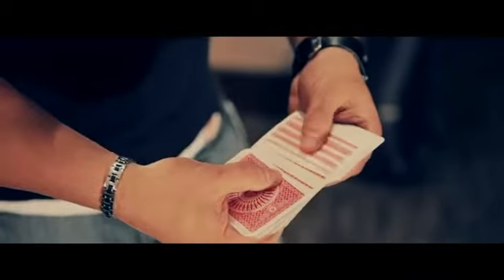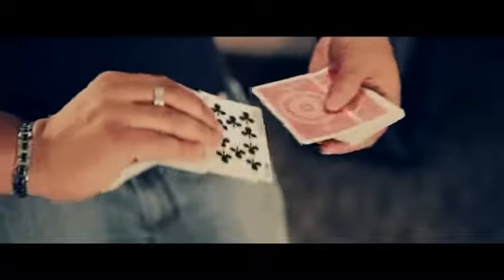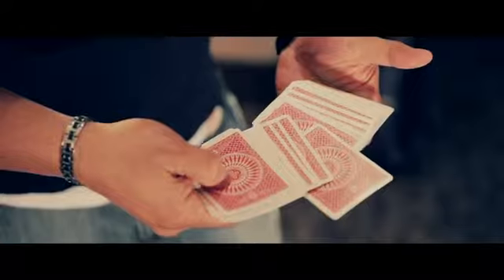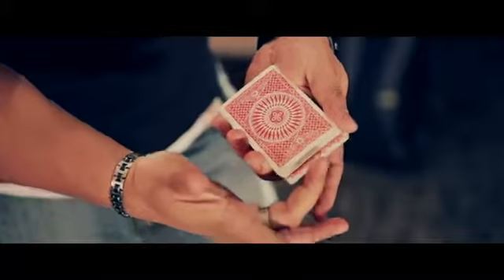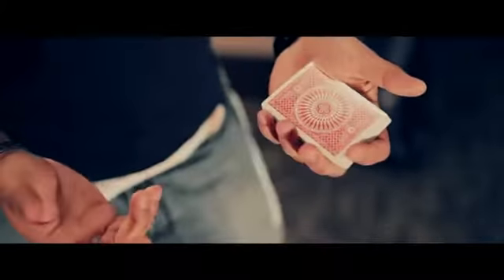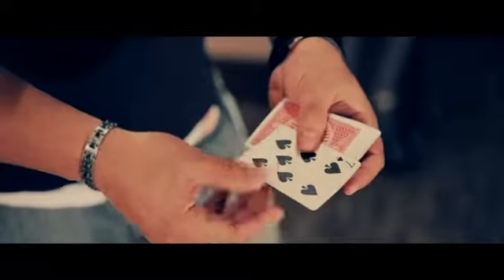Shinobi Control by Emran Riaz